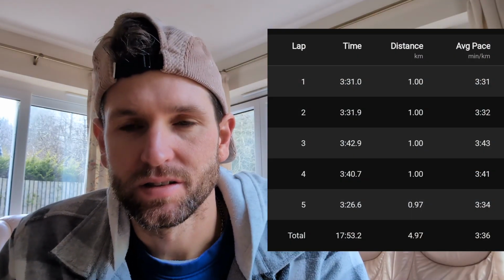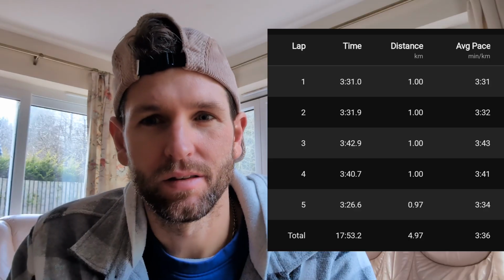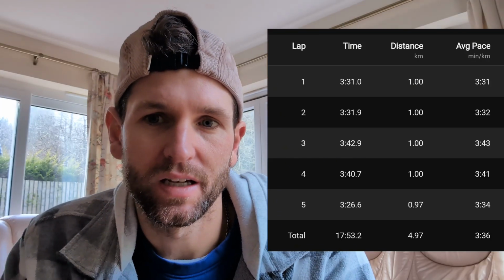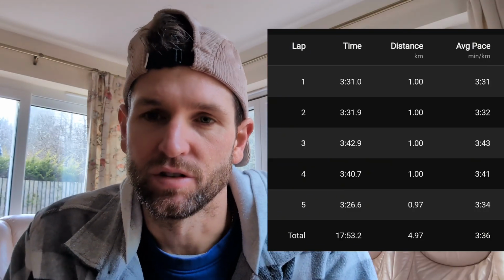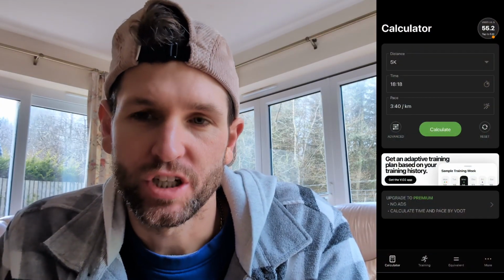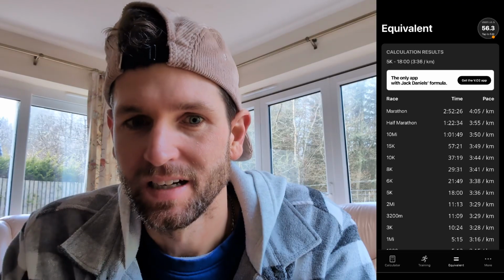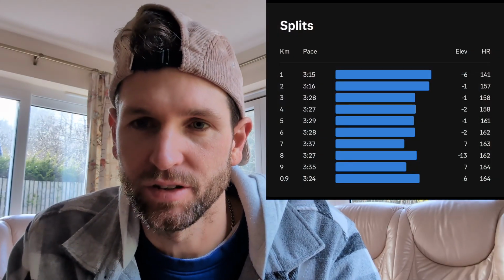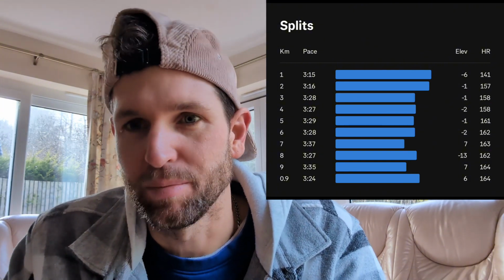Glasgow Green 5k Race Recap | X Border 10k Chat | Inverness Half Marathon Training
Welcome back to another video! If you're new here, my name's Tim and I started this channel to share my running journey with you all and show you the highs and lows of running training and racing.

In this video I chat about the 5k race I took on at the Glasgow Green by Up and Running Events! We also go over the plan for the X Border 10k race tomorrow. So sit back and enjoy the chat and I'll chat to you in the comments.